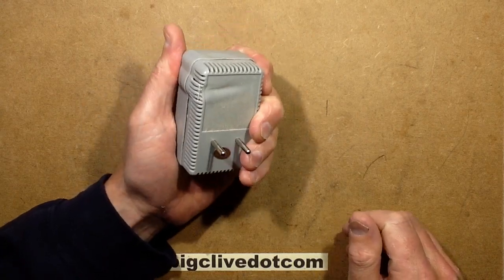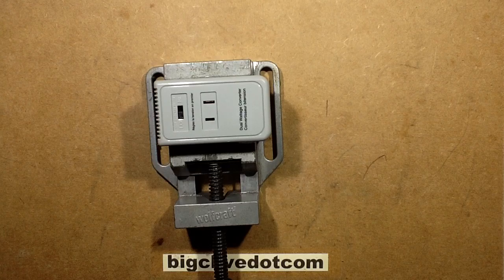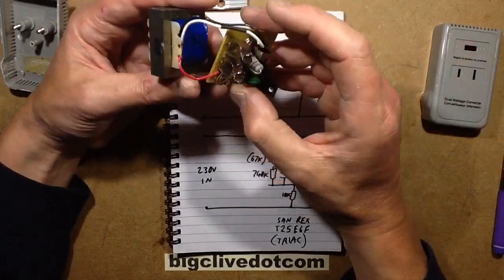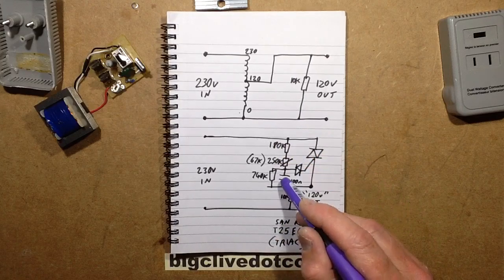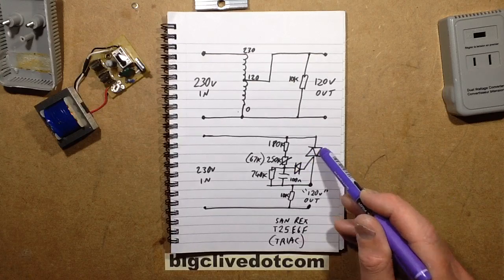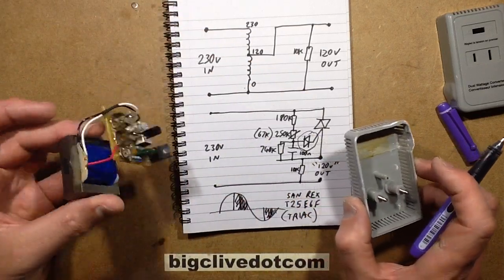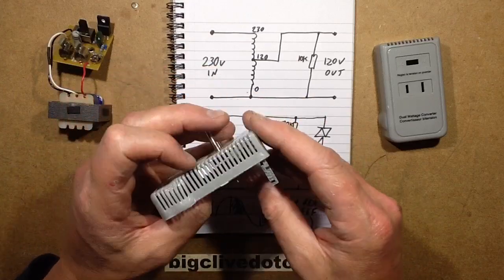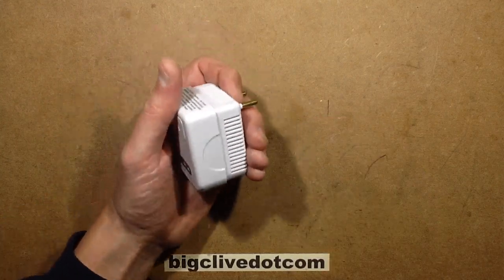Melty moments with a 230V to 120V converter.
This slightly melted voltage converter was sent by Ryan from Canada.  It turned out to be quite interesting because it had two modes.